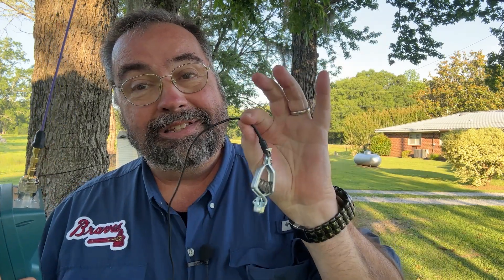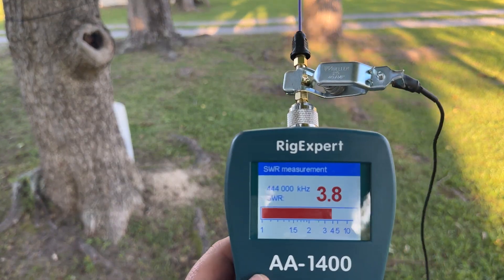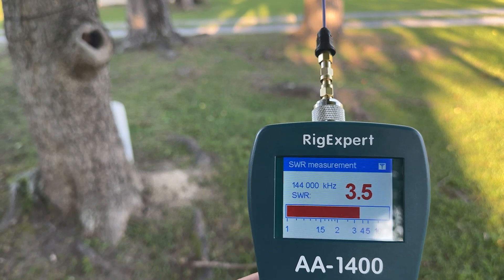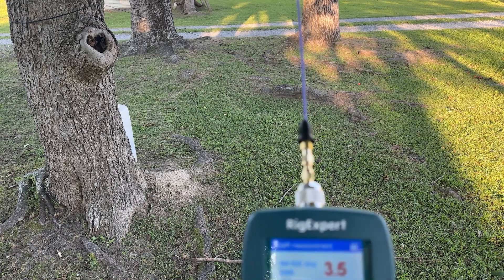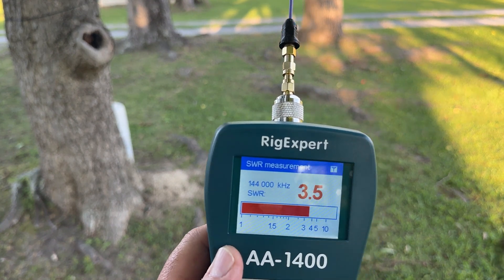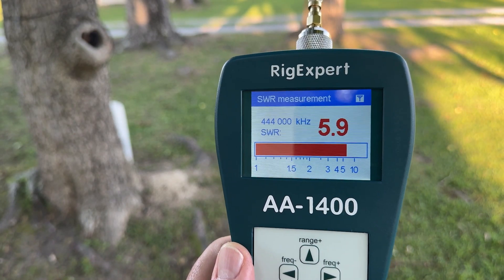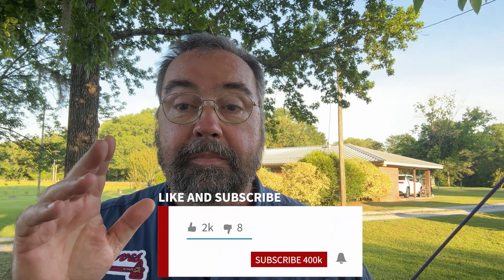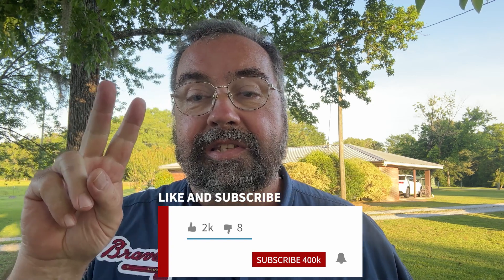Cut the tail off!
In today's video, we'll be testing the "tiger tail" add-on for HTs (handheld transceivers) using an AA-1400 from RigExpert and a Signalstick. Our goal is to explore whether adjusting the wire length can enhance the antenna's performance.